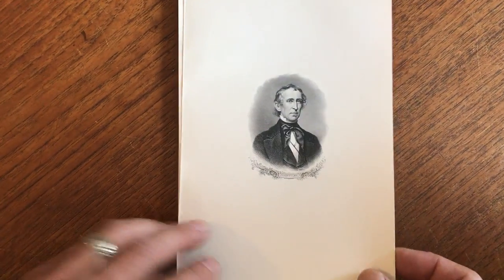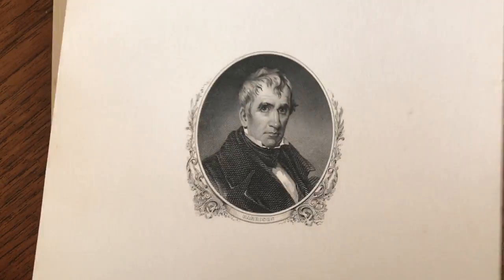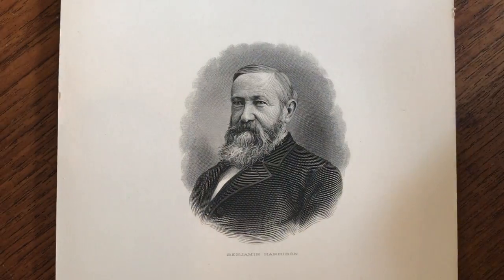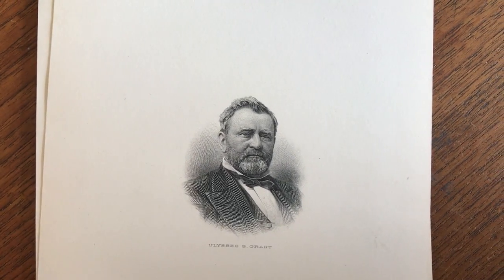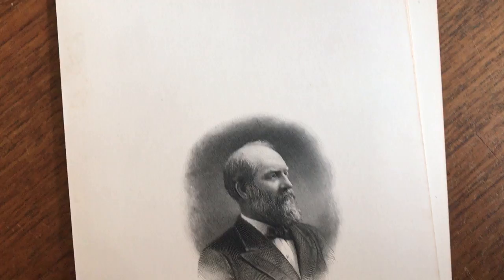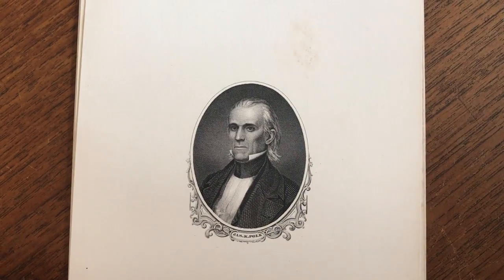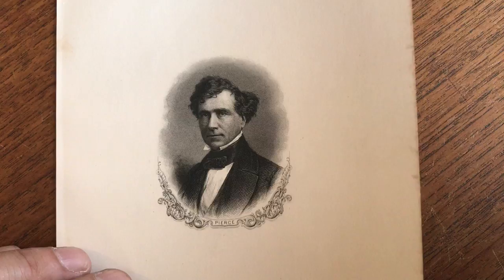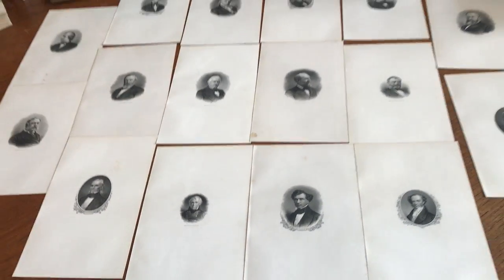U.S. Presidents lot x 16 old prints BEP c.1890-1910 Bureau Engraving & Printing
Nice lot of sixteen (16) antique engraved prints, all engraved at the highest levels by the U.S. Government agency which at this time printed all U.S. postage stamps and currency paper money.